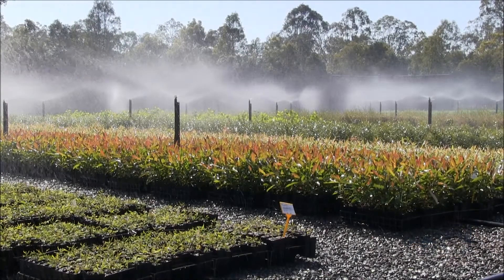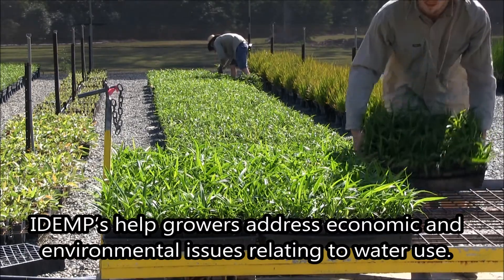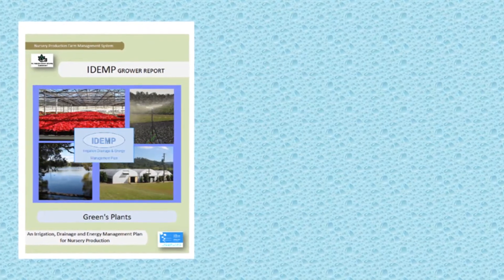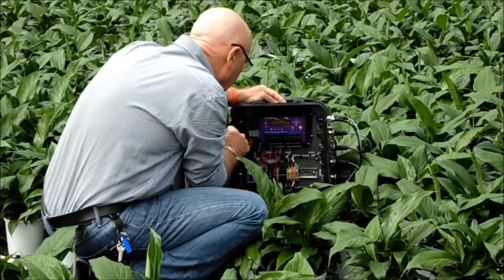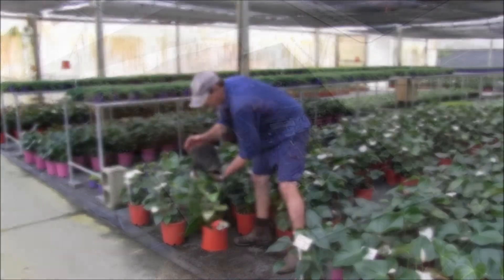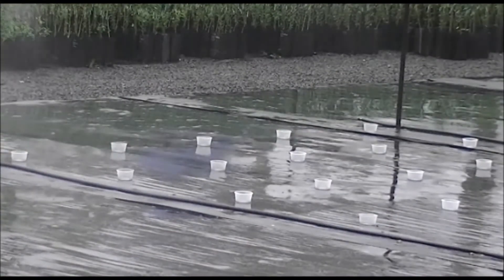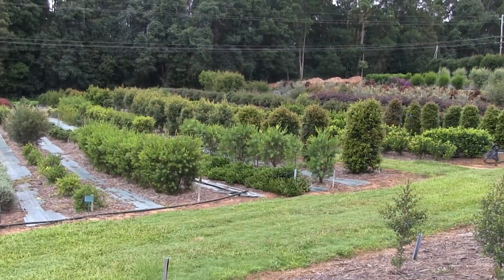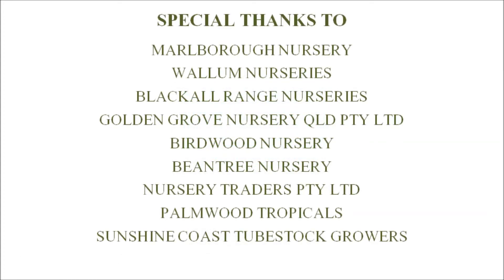What is an IDEMP?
Improving water use efficiency in a production nursery begins with having a clear understanding of the infrastructure and practices currently in place. Irrigation, Drainage and Energy Management Plans, or IDEMP's, describe the infrastructure and management practices in operation at a business, and outlines opportunities, suggestions and designs for on-farm improvements, to ensure the business remains profitable and sustainable into the future.